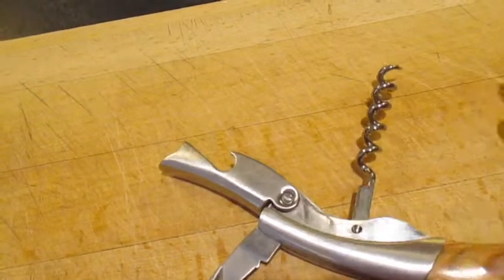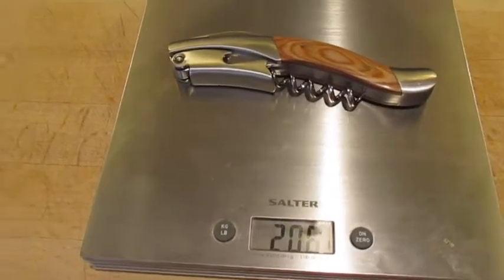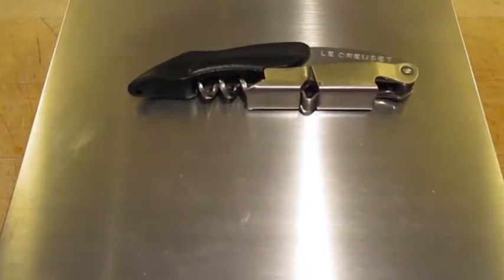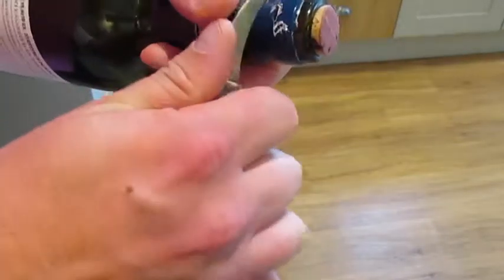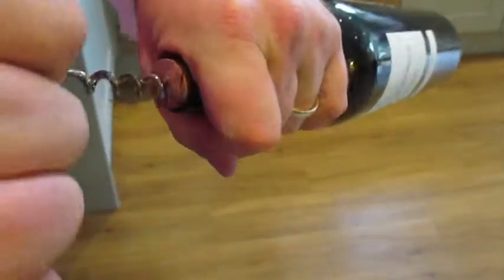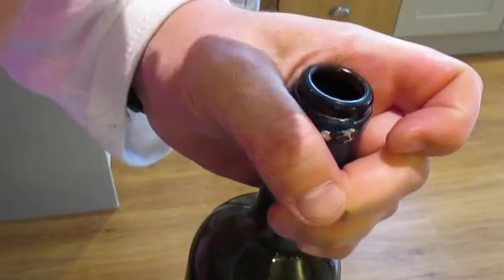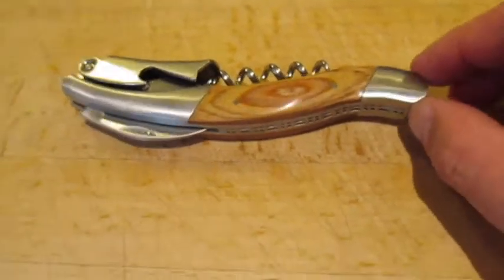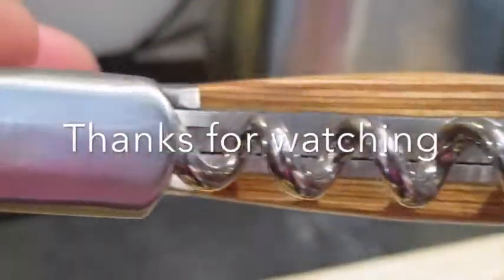Cork screw review legnoart single action. She is a beauty!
I love this corkscrew and the review may not be safe for work
Please please please share if you feel you can. Last time I got 3 shares and it was a massive help.